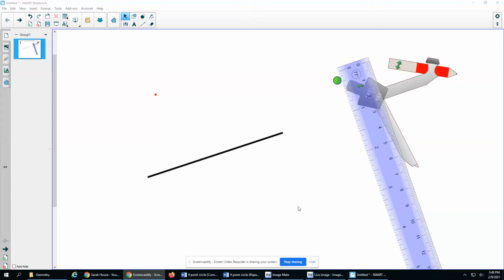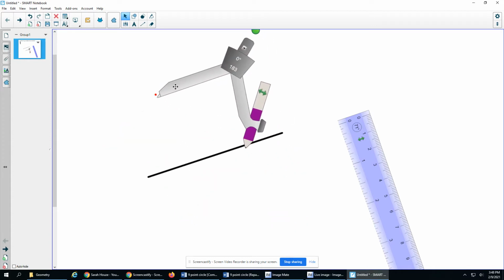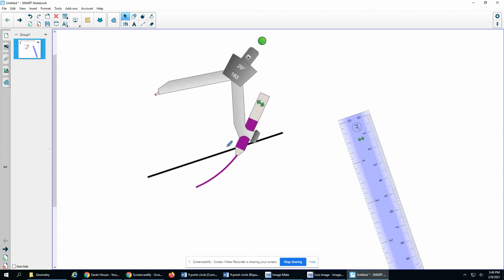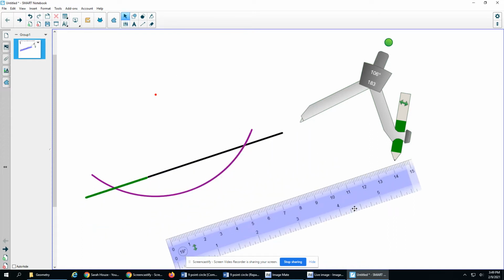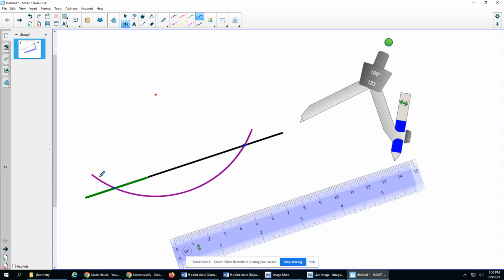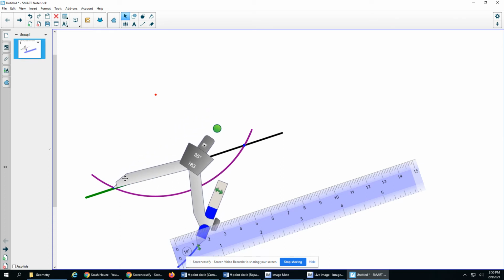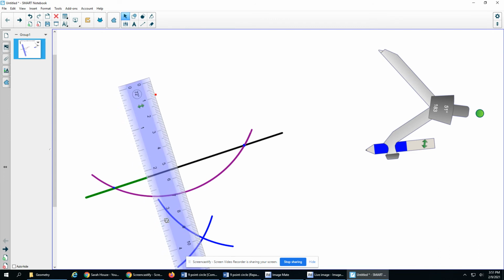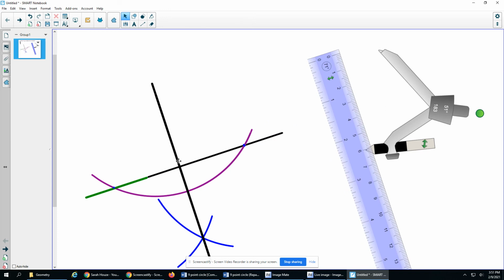Constructing a perpendicular line through a point NOT on the line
How to construct a perpendicular line through a point NOT on the line with a compass and straightedge